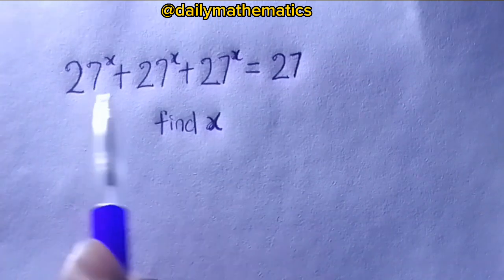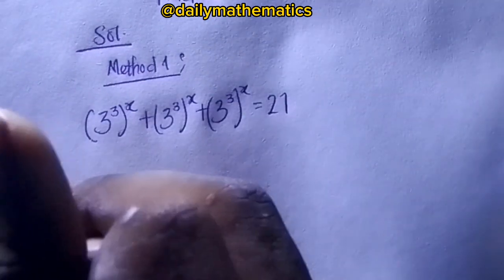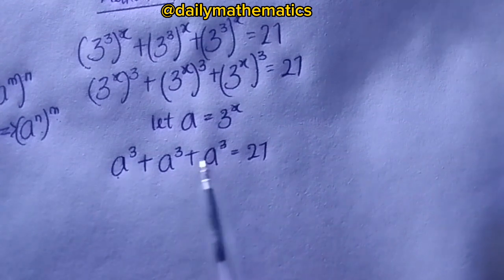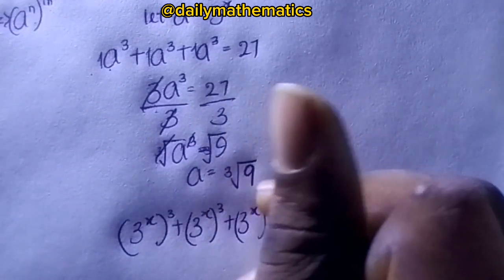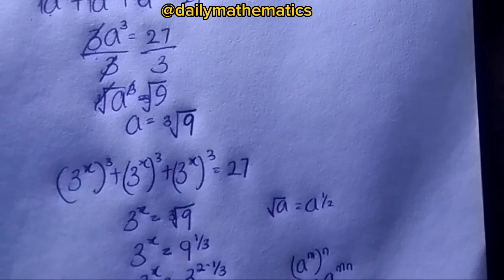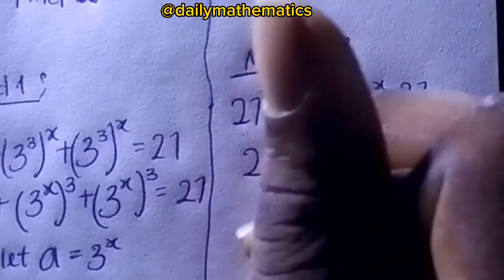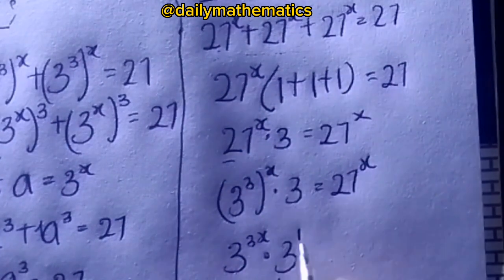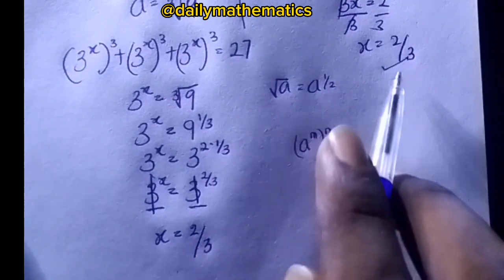USA- A Very Nice Olympiad Maths Question 27^x+27^x+27^x=27 | You Should Know This Trick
In this captivating video, we'll delve into a truly beautiful Olympiad math question that will challenge your problem-solving skills and ignite your passion for mathematics.

As we explore this exquisite problem, we'll break down its components, discuss various approaches, and provide insightful strategies to tackle it with confidence. Whether you're a seasoned math enthusiast or just starting your journey, this video offers something for everyone.

Join us as we embark on a mathematical journey filled with elegance, creativity, and intellectual stimulation. Get ready to sharpen your mathematical prowess and uncover the beauty hidden within this Olympiad math gem!

Chapters:
0:00 A Very Nice Olympiad Maths Question
0:30 First Method for solving the Olympiad Maths
4:35 Second Method for solving the Olympiad Maths Question
7:27 Let's Verify our answer
8:25 Conclusion

I'm really sorry 🥺 the video is like this, there was nobody to look after the camera